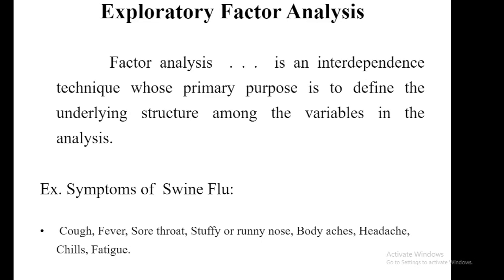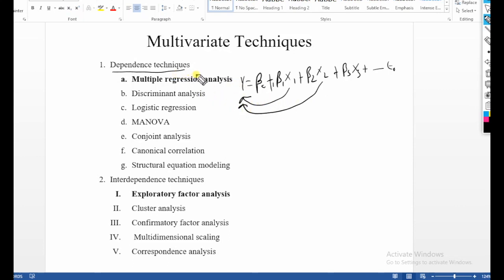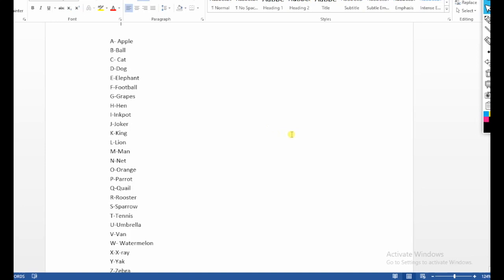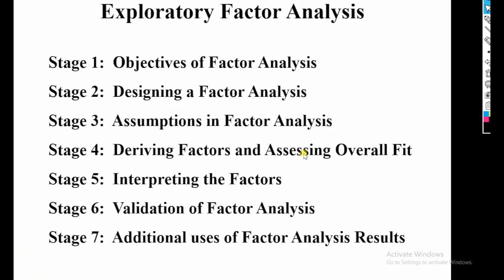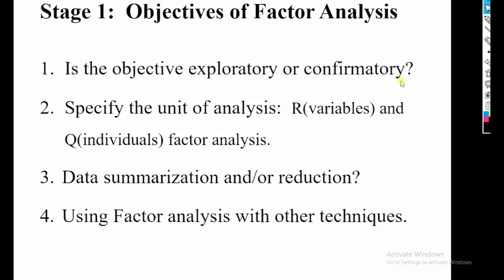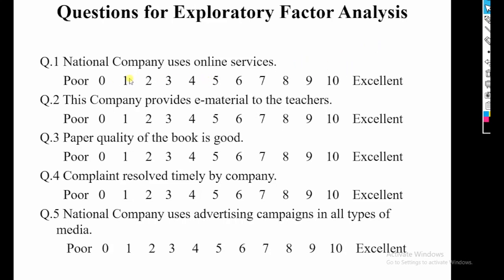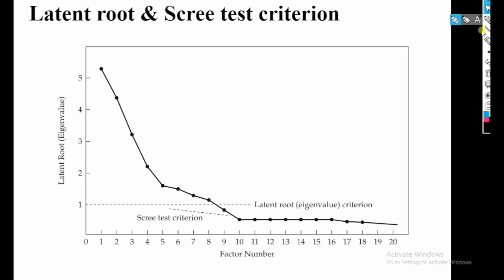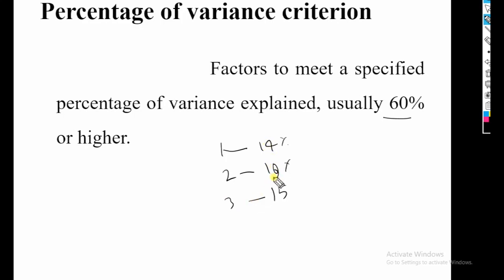Exploratory Factor Analysis ( Part -1)